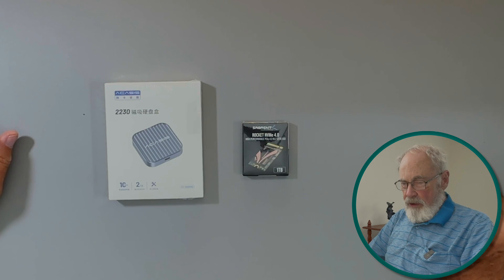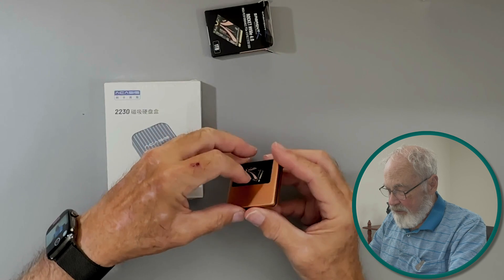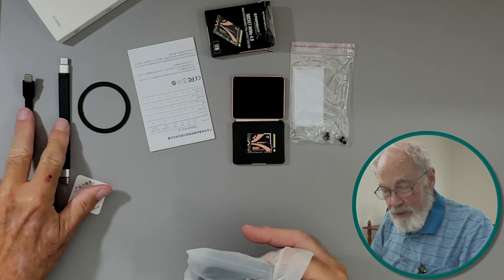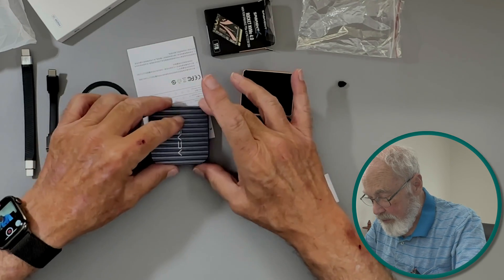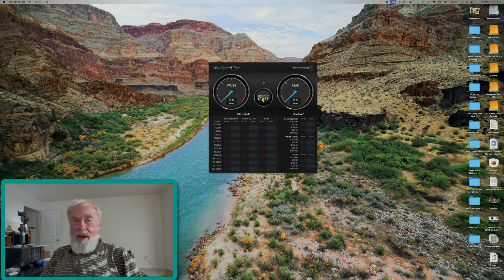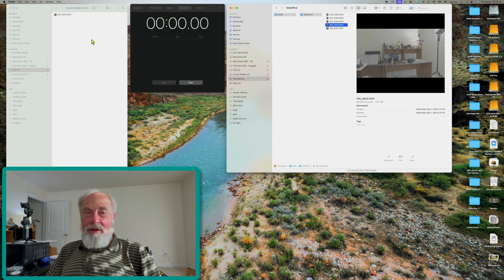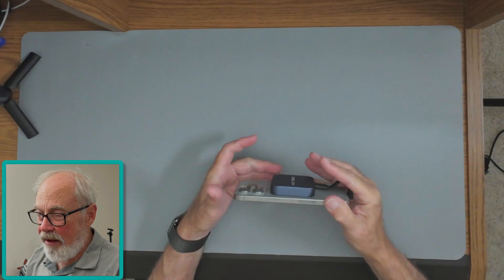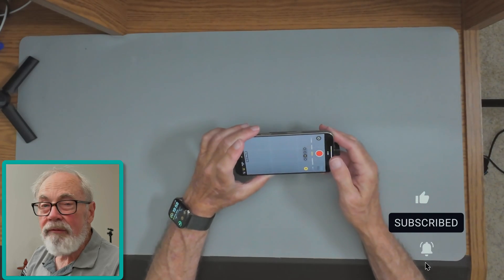iPhone 15 ProRes video: saved by Acasis 2230 SSD MagSafe Enclosure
I review the Acasis M.2 NVMe 2230 SSD Enclosure that works with MagSafe on the iPhone 15 Pro and iPhone 15 Pro Max. This enclosure is intended for recording Apple ProRes video.
I examine the transfer speed of the enclosure and SSD card combination as well plus give my general thoughts and conclusion.

0:00 Intro
1:07 Unbox
 3:02 Install SSD card
4:52 Speed test
5:30 File transfer to computer
6:50 Fit and feel on the iPhone
8:30 Conclusion